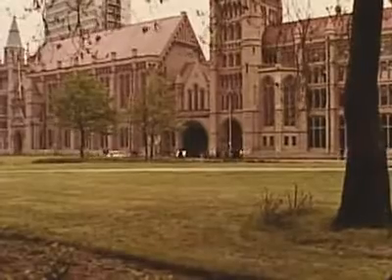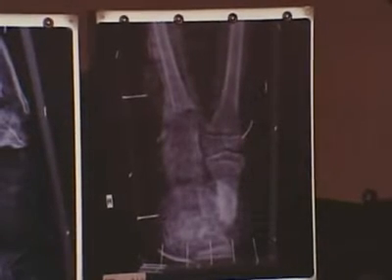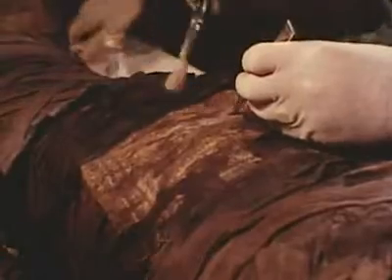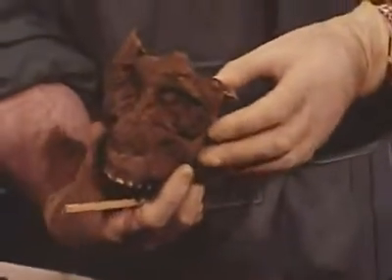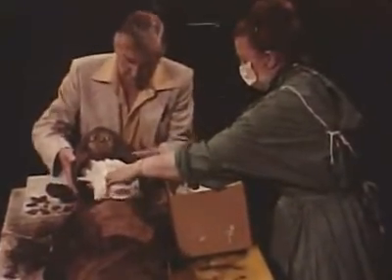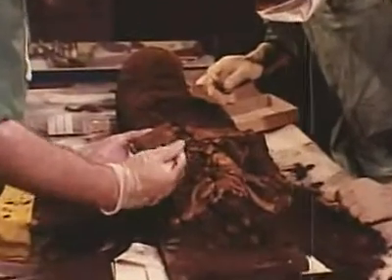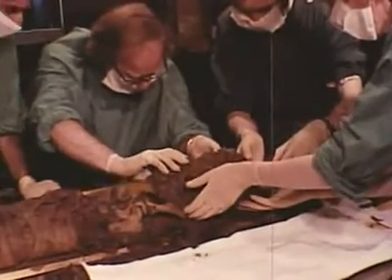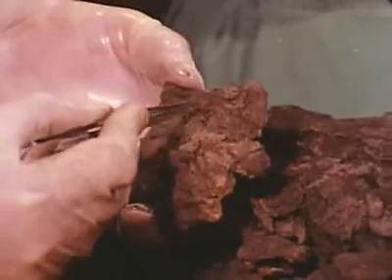Mummy 1770- The Unwrapping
At the University of Manchester (England) an Egyptian mummy is unwrapped surgically by doctors in a modern surgical theater.
The Egyptologists discover many surprising things about this mummy, including the ambiguous sexual attribution of the mummy, and that the mummy was likely re-wrapped in the Roman era.

DON'T CLICK THIS shorturl.at/inBJS